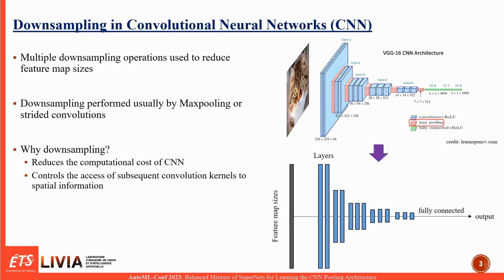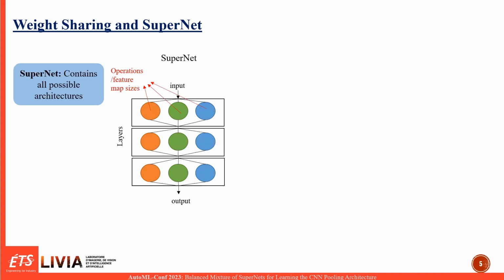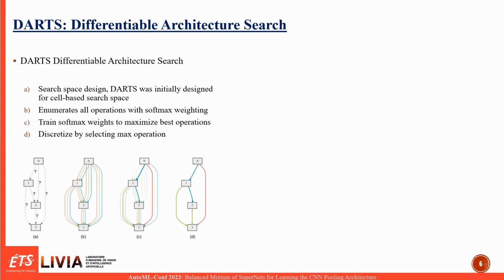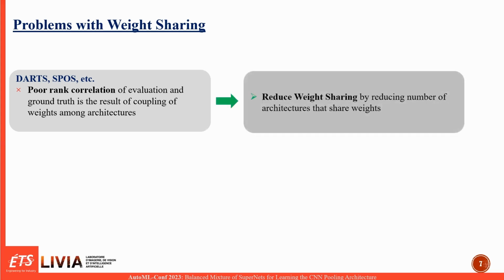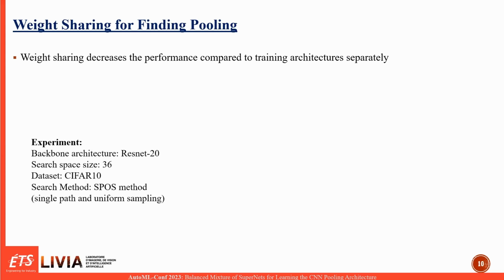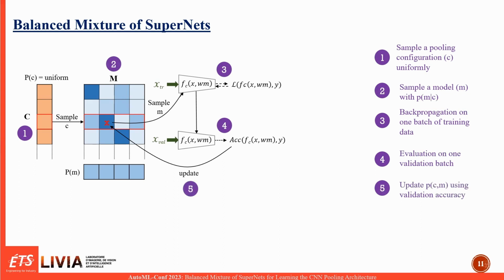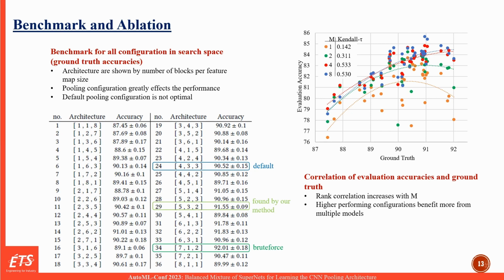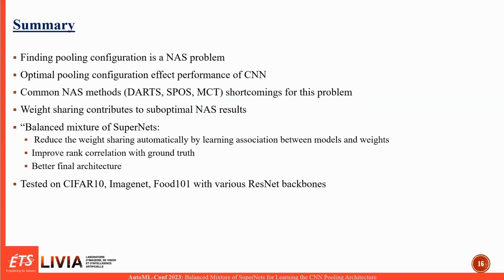[AUTOML23] Balanced Mixture of Supernets for Learning the CNN Pooling Architecture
Authors: Mehraveh Javan Roshtkhari, Matthew Toews, Marco Pedersoli